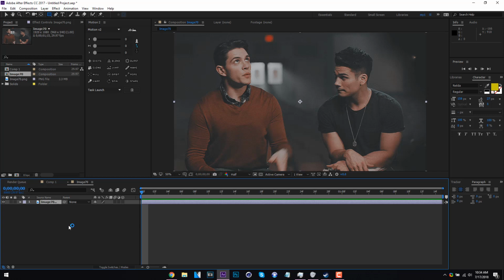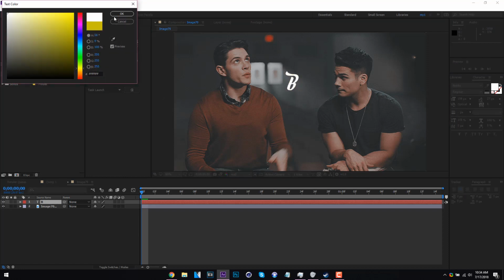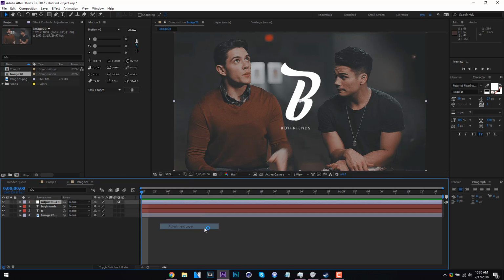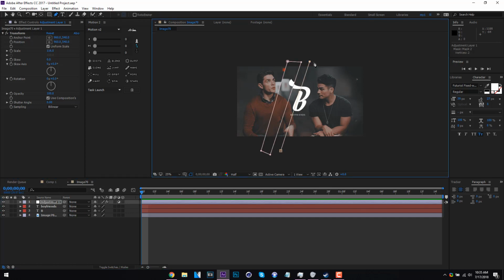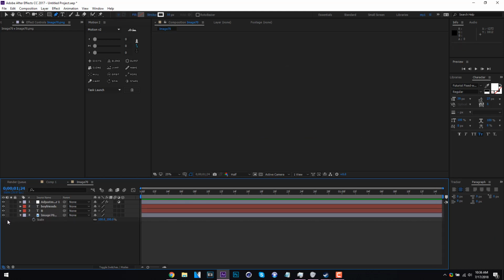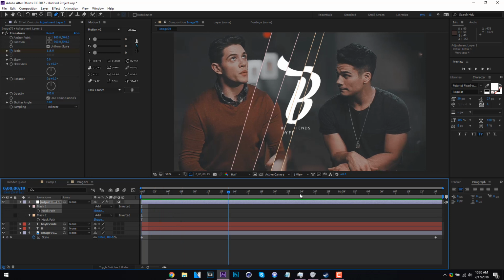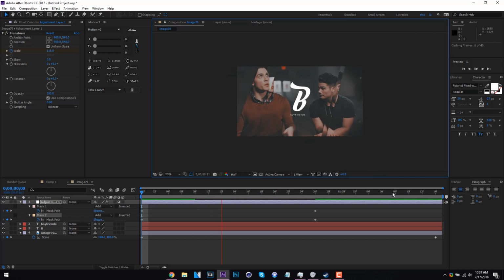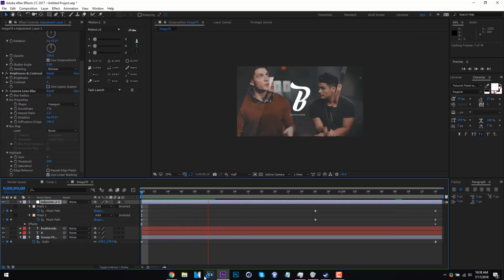Displacement Effect | After Effects Tutorial